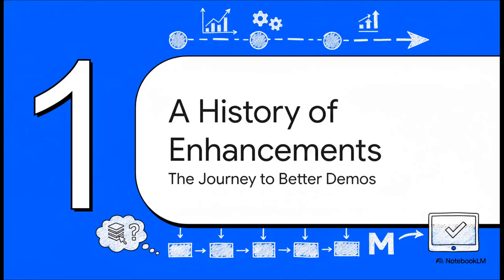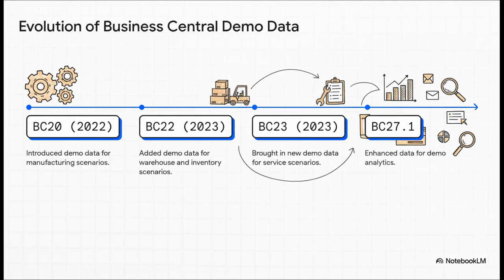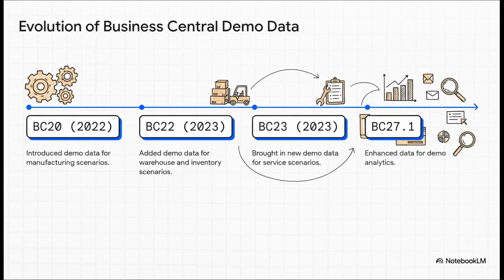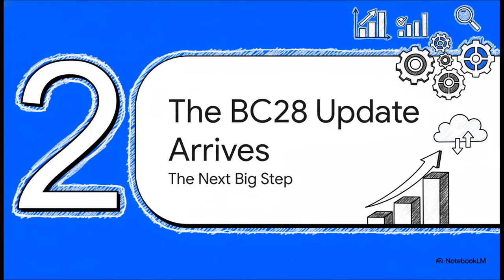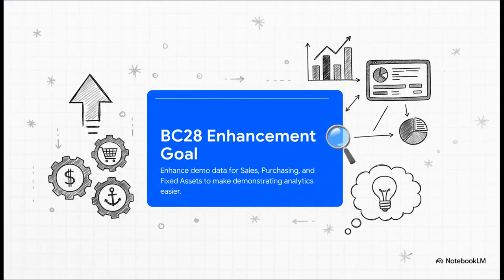Business Central 2026 Release Wave 1: BC28 Demo Data Deep Dive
Everything you need to know about the BC28 public preview. We cover the new sales backorders, deferral codes, and purchasing department dimensions that help you demonstrate the premium capabilities of Dynamics 365